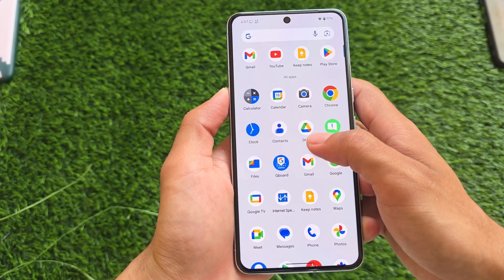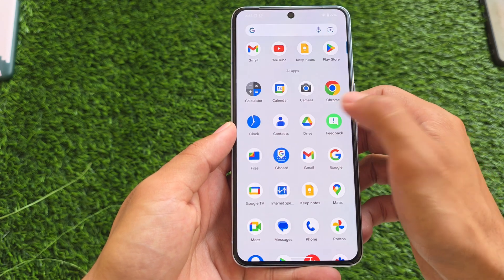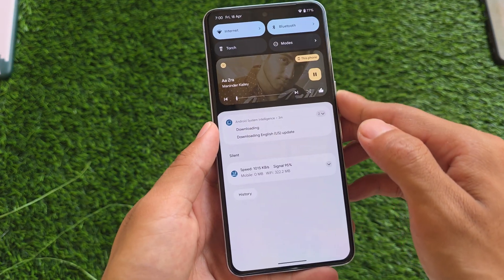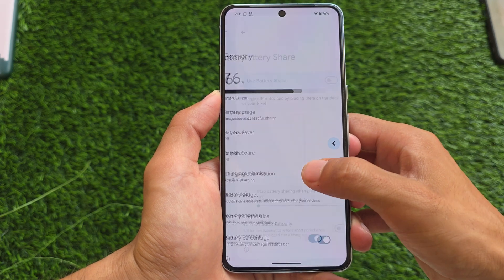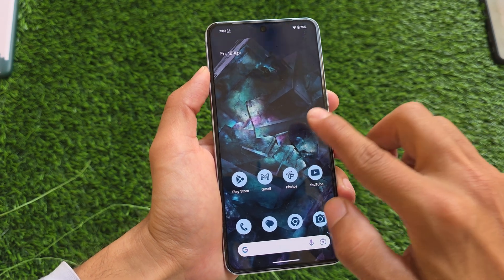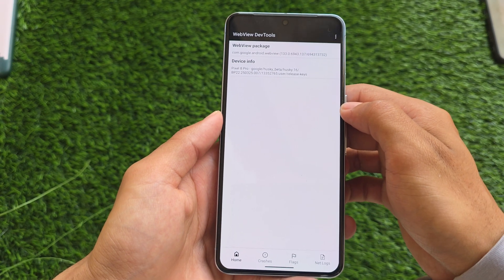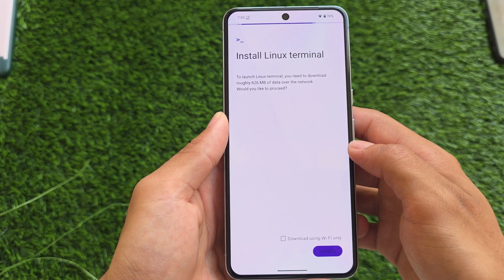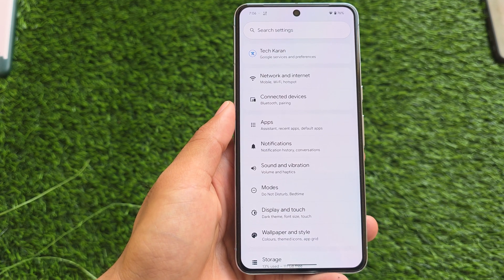🔥 Final Android 16 Beta is OUT! | Beta 4 Hands-On Review 🧪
Hey guys, What's Up? Everything is good I Hope. This video will show you " 🔥 Final Android 16 Beta is OUT! | Beta 4 Hands-On Review 🧪 ". Watch this video until the end to understand everything.

[BETA for Google Pixel devices]